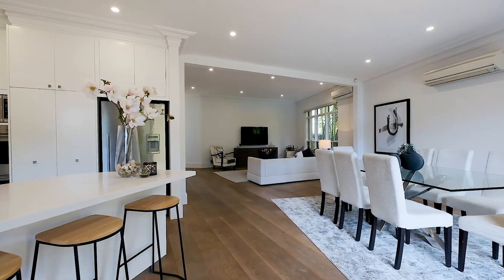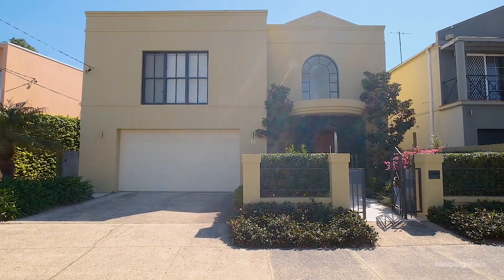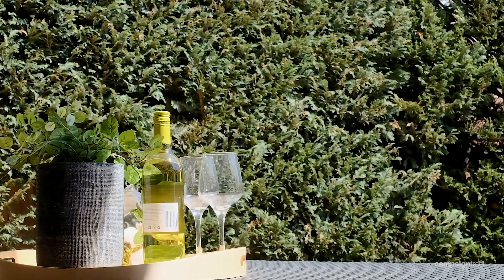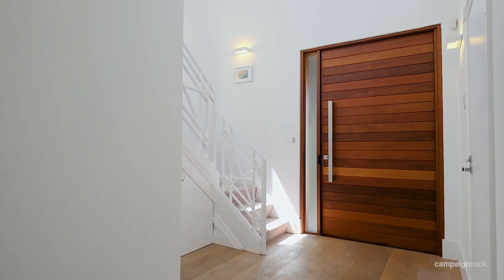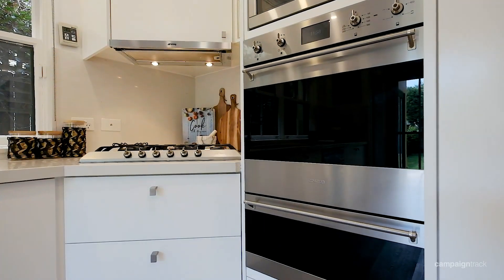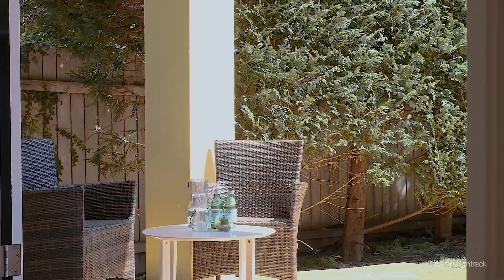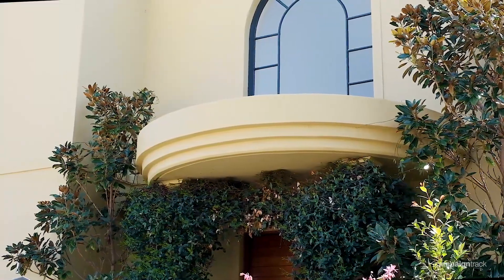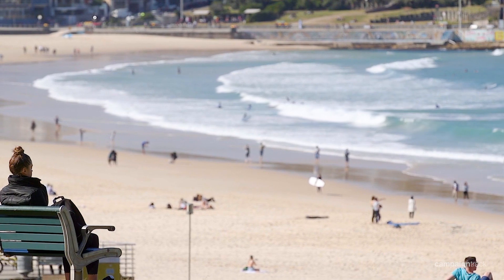13 Niblick Street, North Bondi | Michael Finger & Di Wilson | Ray White Double Bay